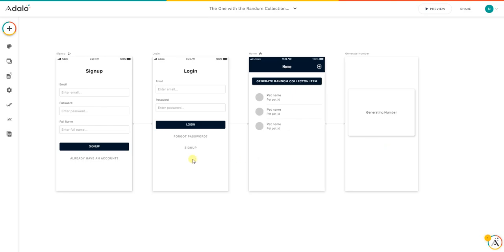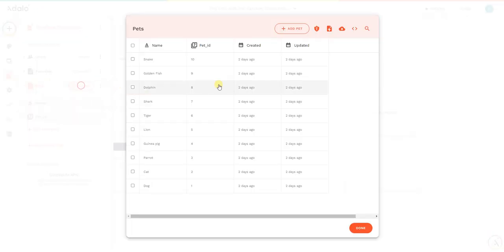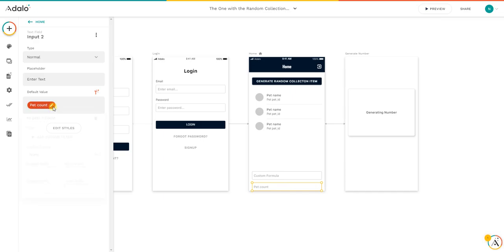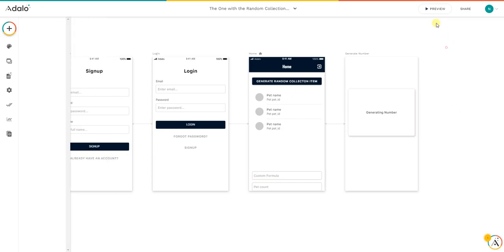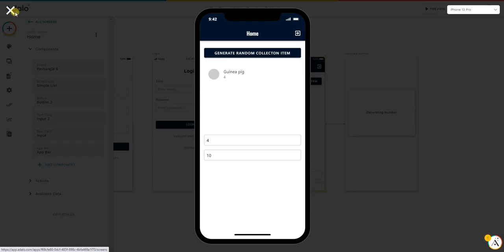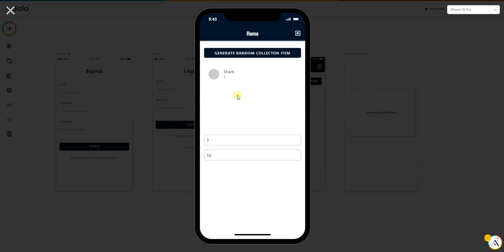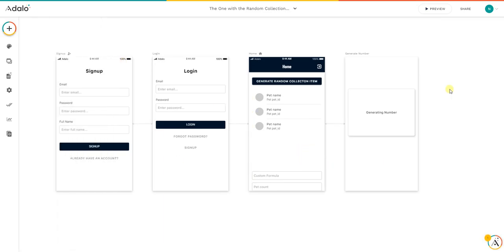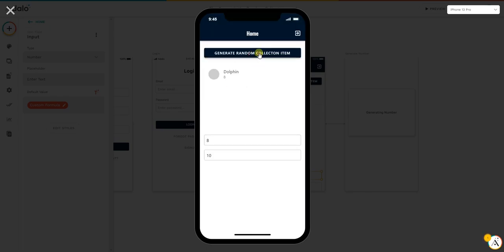Generating Random Item in Adalo collection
In this video I show you how to generate a random record from an Adalo collection and return the value in a list.

In order to add an ID Automatically into ADALO's collection, check this video: